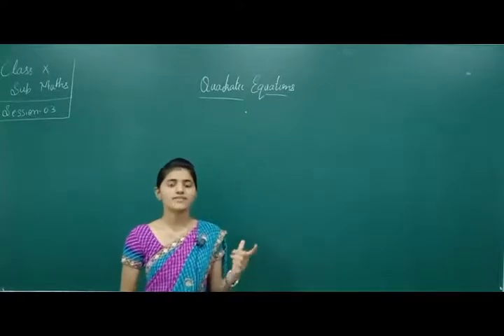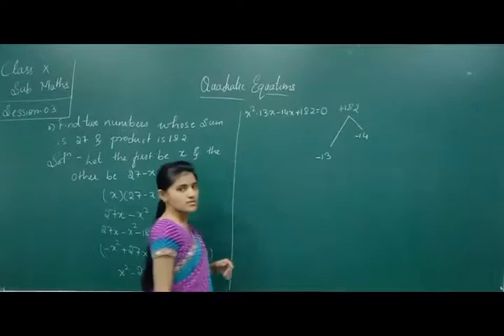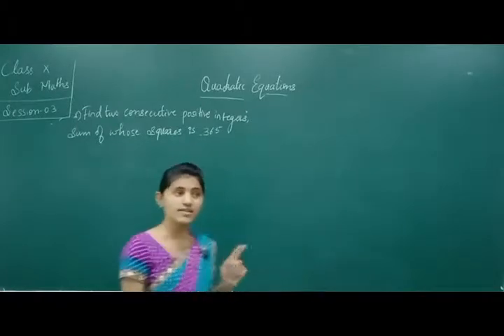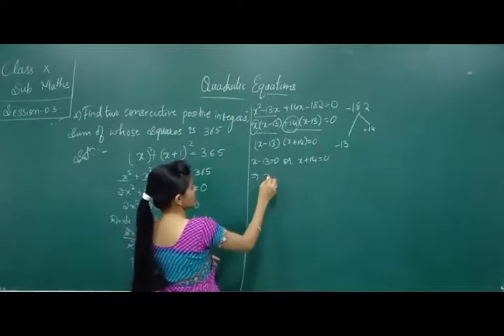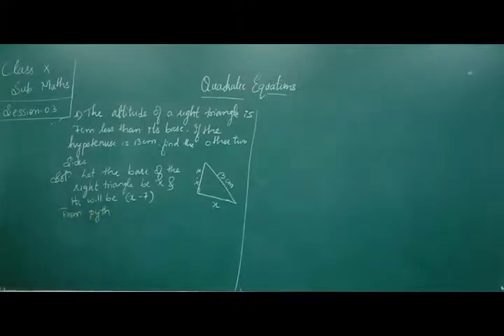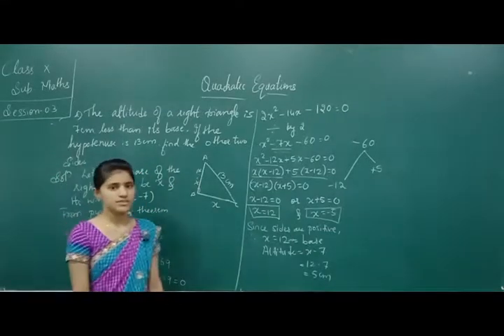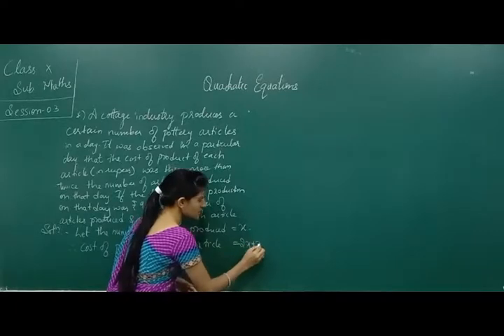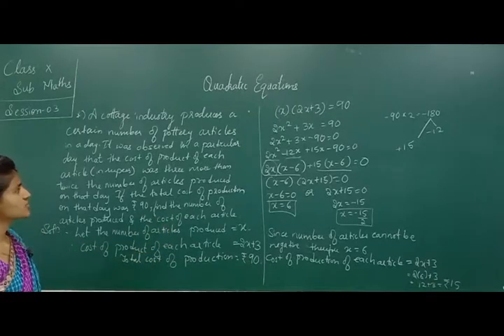CLASS 10 (EM) | MATHS | QUADRATIC EQUATIONS | SESSION 3